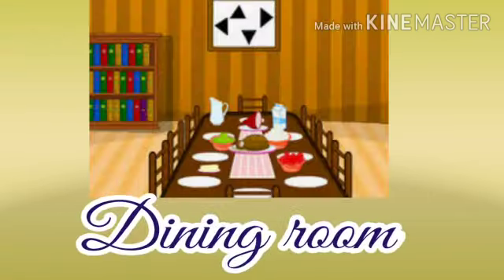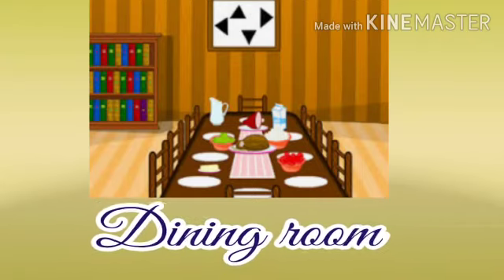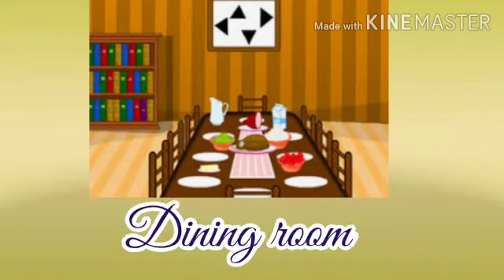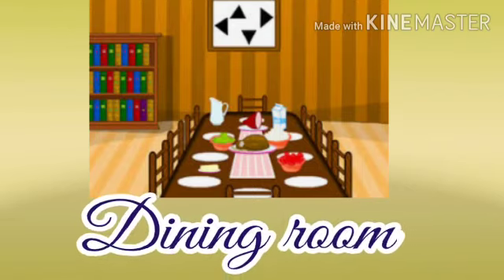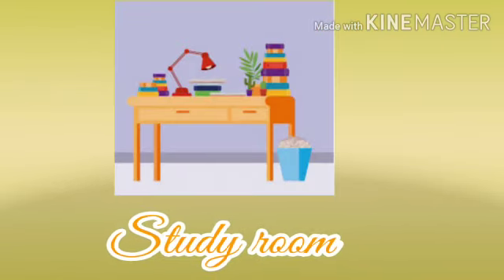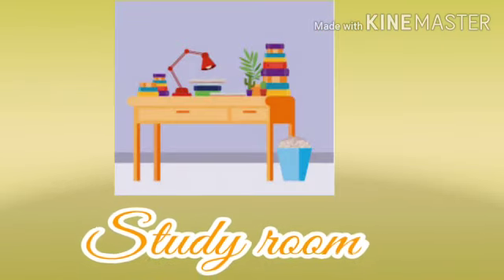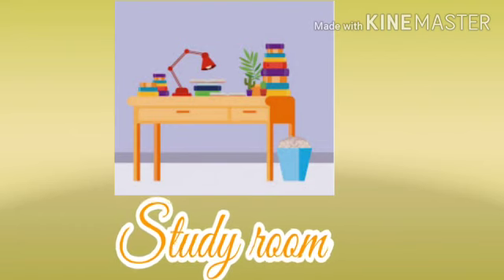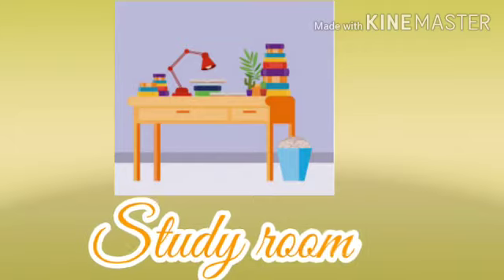CLASS-NURSERY-GK(home sweet home)